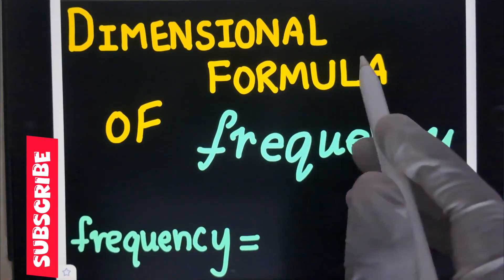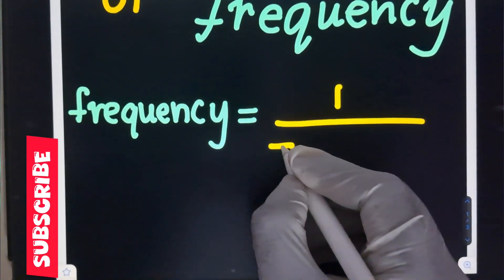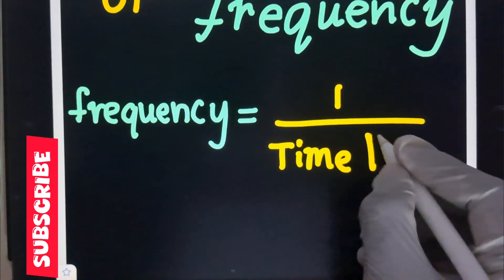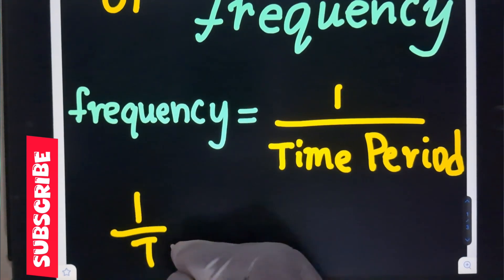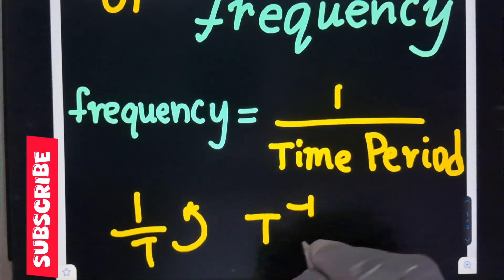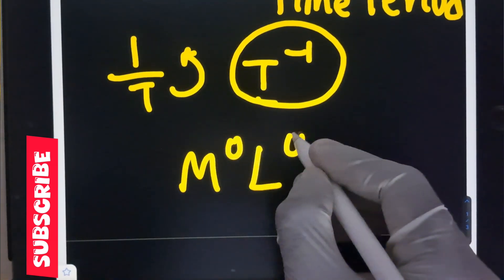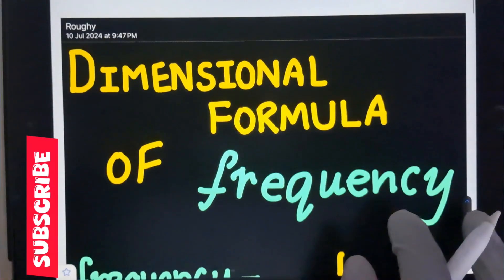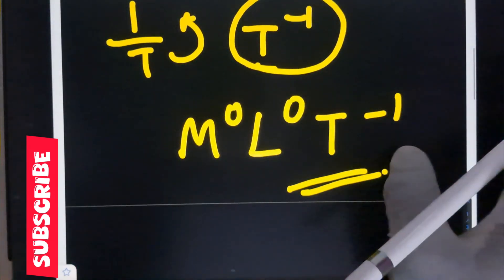Trick to Find Dimensional Formula of Frequency